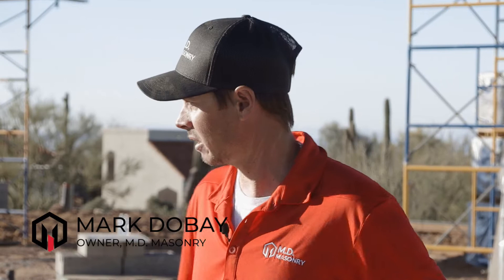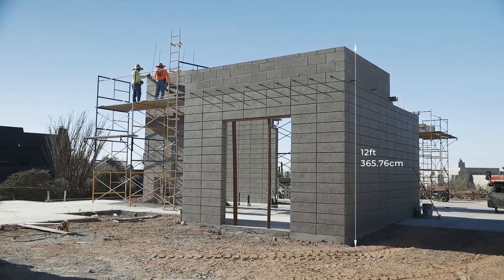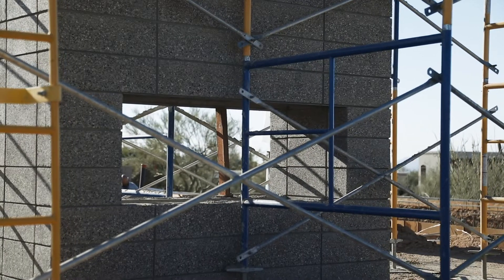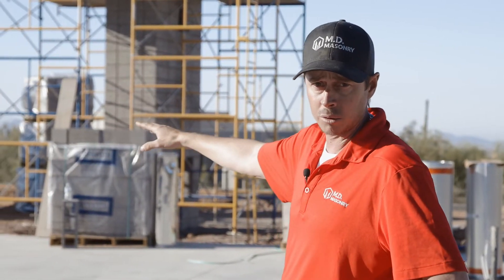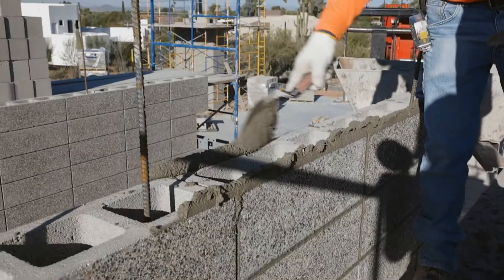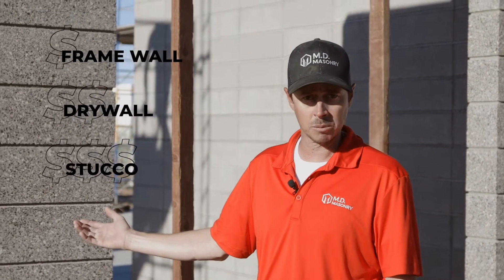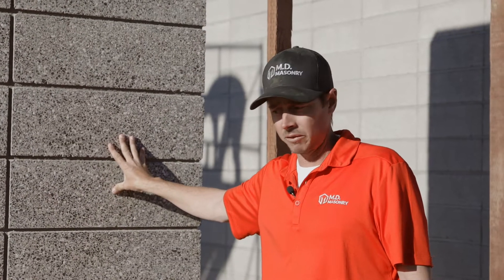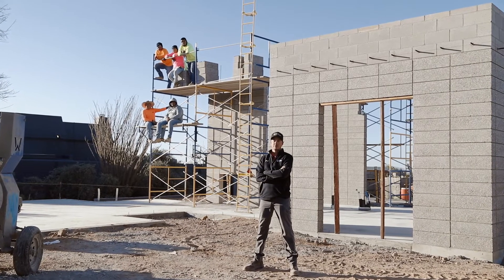MD Masonry Lot 16 Project